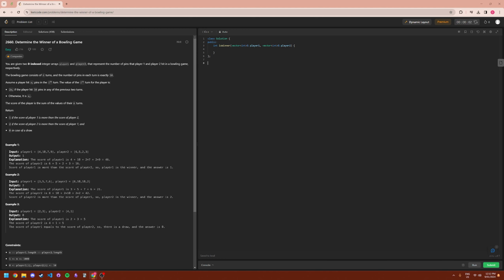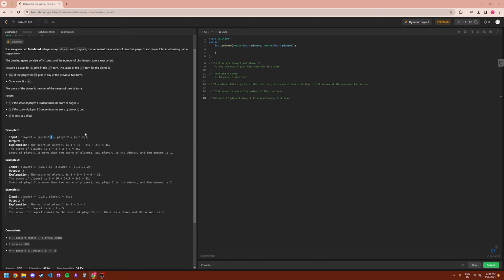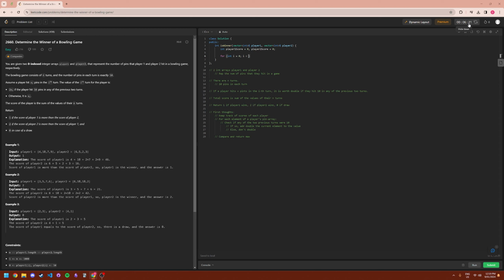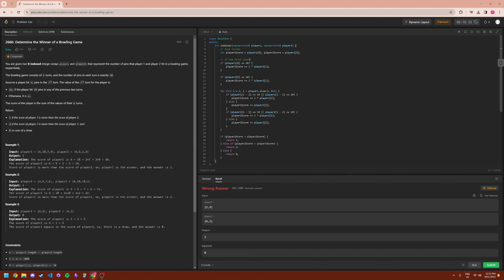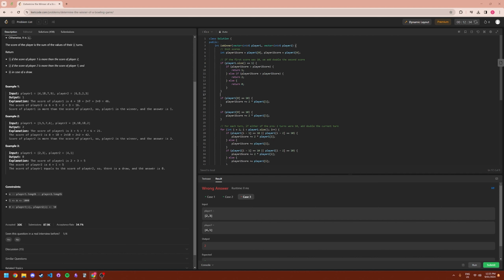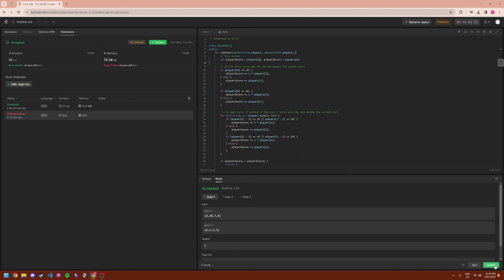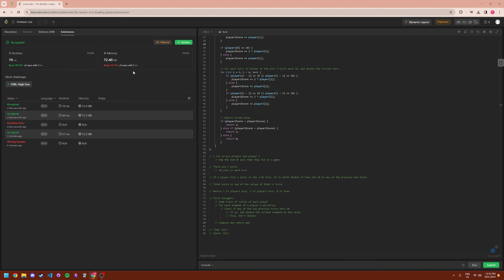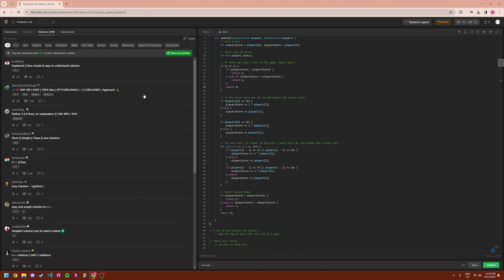LeetCode 2660 | First Attempt Walkthrough & Narration | Determine the Winner of a Bowling Game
Welcome to my coding journey! In this live session, I take on the easy LeetCode problem 2660: "Determine the Winner of a Bowling Game" for the very first time. Join me as I walkthrough the problem, share my thought process, and provide valuable insights into solving coding interview questions.

Key Topics Covered:
    Exploring Easy LeetCode 2660: "Determine the Winner of a Bowling Game"